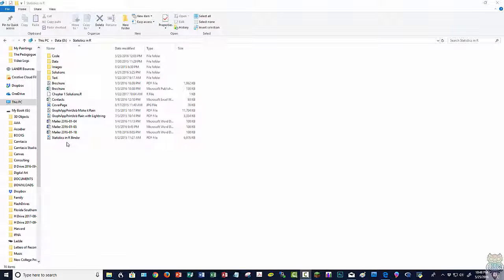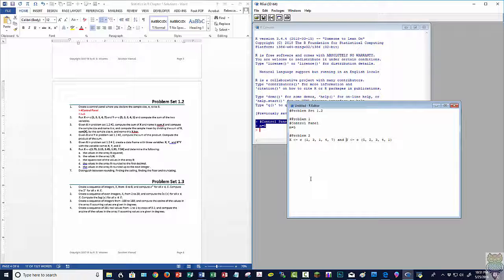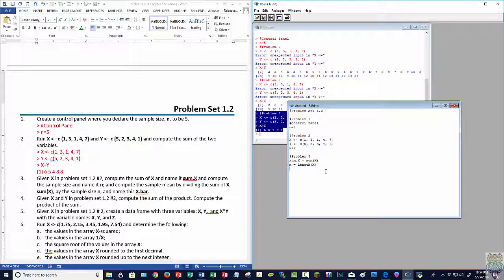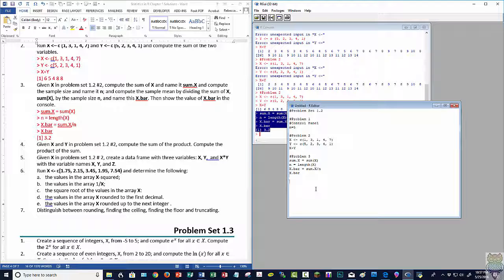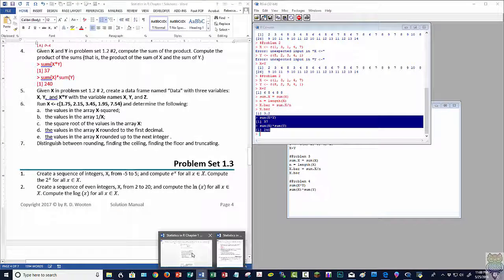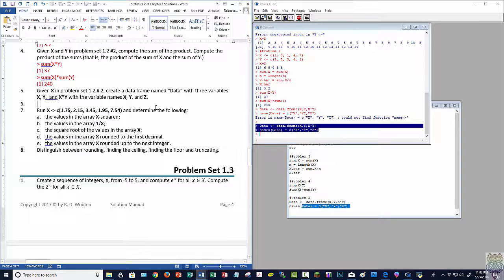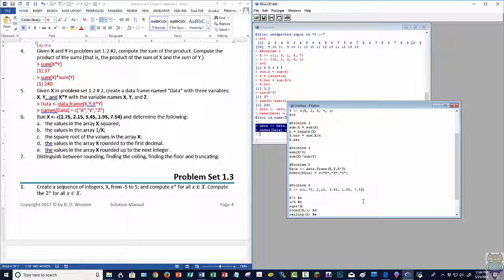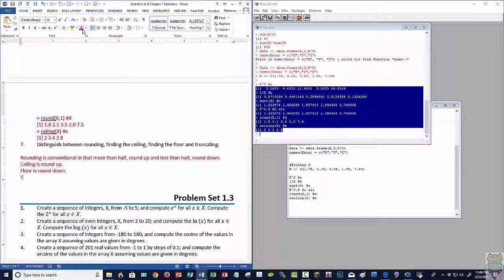Solutions manual to Introduction to Statistics using the statistical platform R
This presentation is of writing a solutions manual for the text An Introduction to Statistics using the statistical platform R.